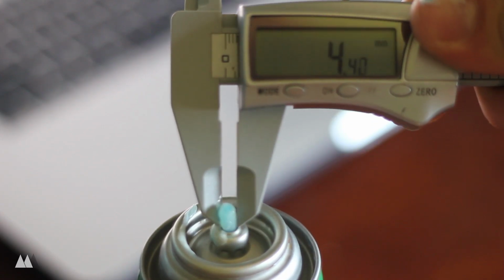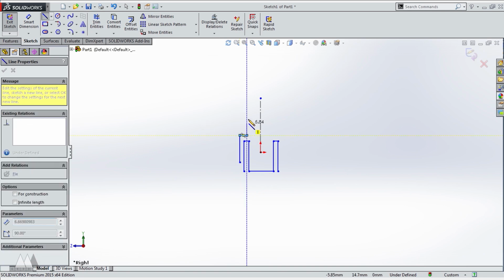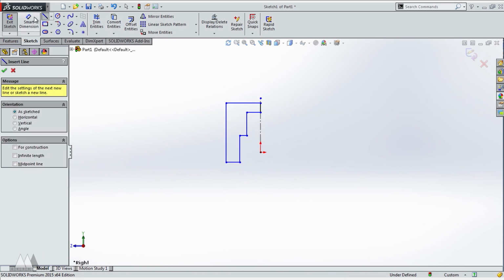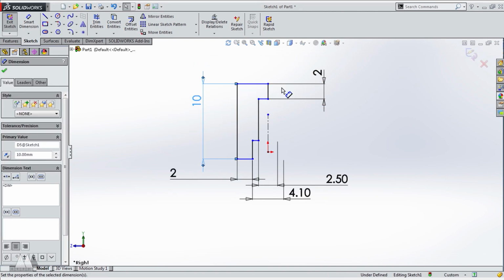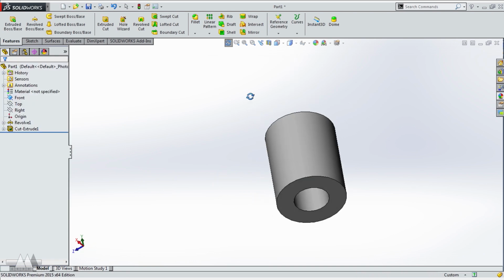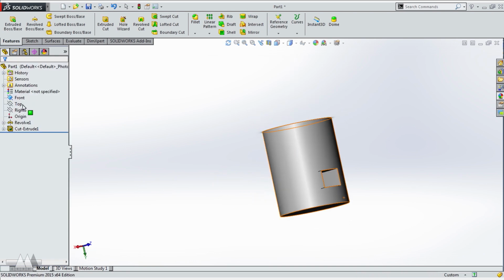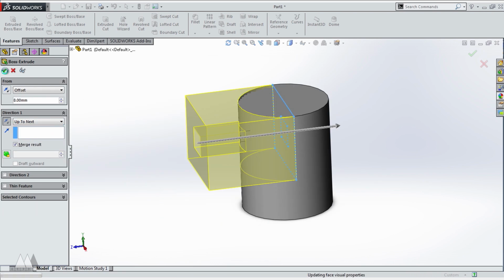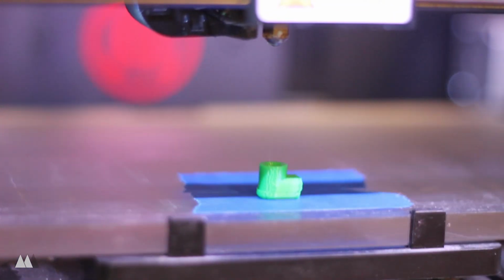5 Minute Fix : Shaving Cream Nozzle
3D printing can help you save waste, save money, and save time with quick fixes just like this! See how I quickly solved a problem with the 'quick & dirty' approach.